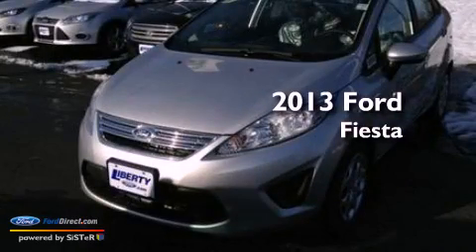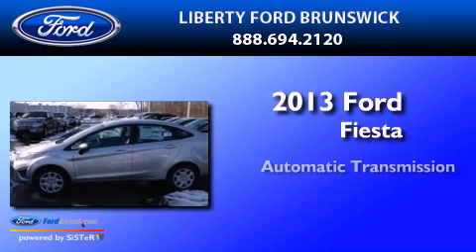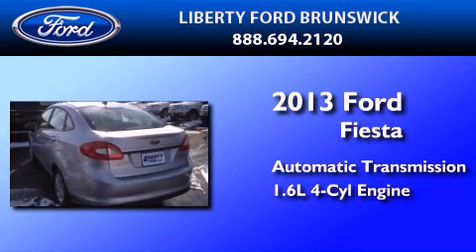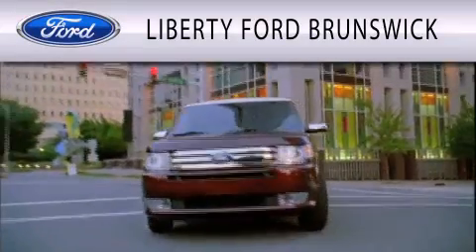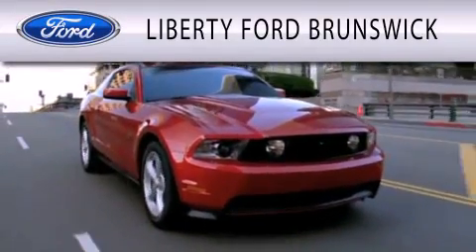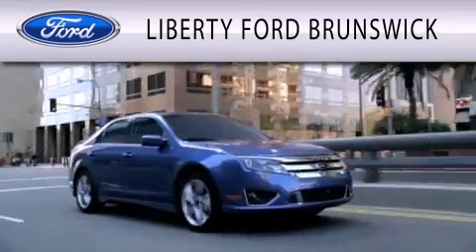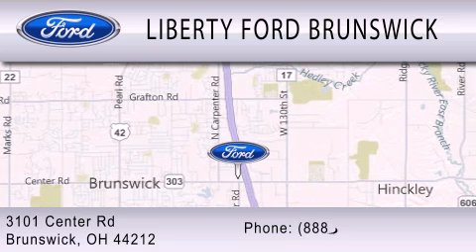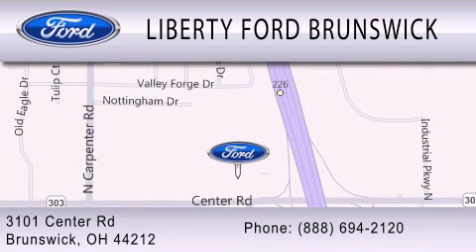2013 Ford Fiesta Brunswick OH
Year : 2013
 Make : Ford
 Model : Fiesta
 Engine : 1.6L I4 16V MPFI DOHC
 Trans . : 6-SPEED AUTOMATIC
 Exterior : INGOT SILVER METALLIC
 Miles : 4
 Interior : CHARCOAL BLACK
 Stock : M61020